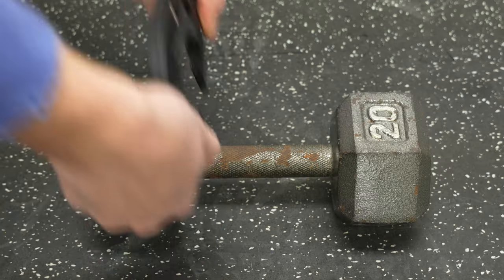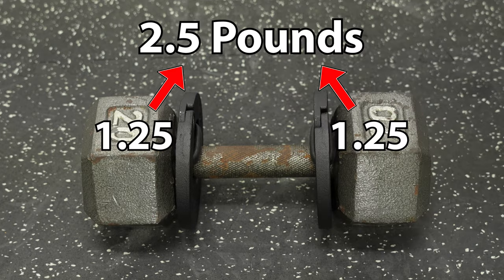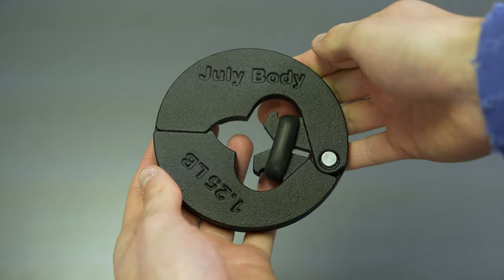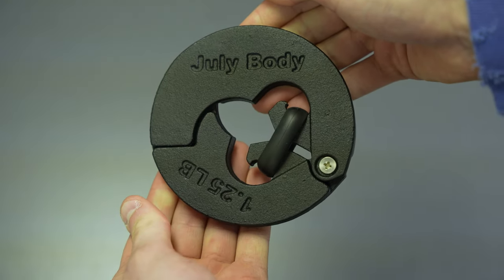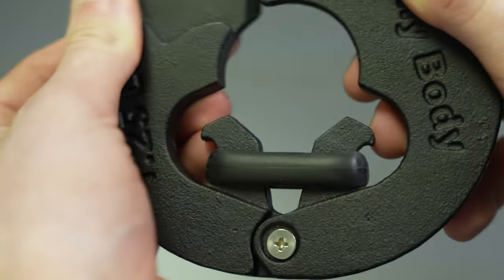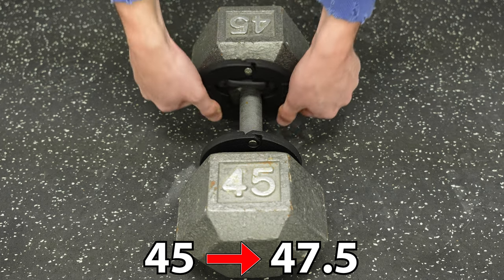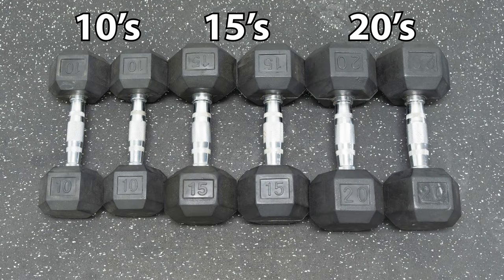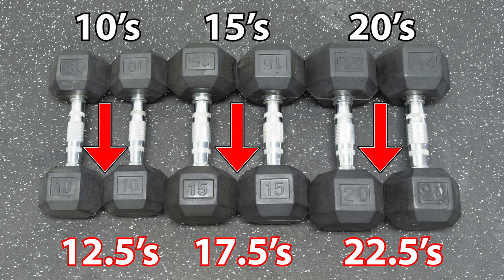July Body Weight Clips! (Overview/Everything You Need To Know!)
Here's a quick overview of the July Body Weight Clips! They have Sold Out 4 TIMES already!